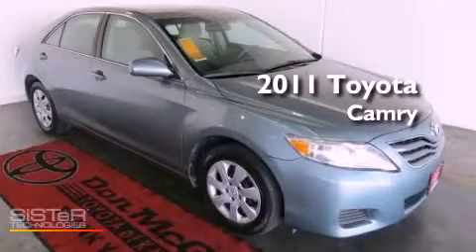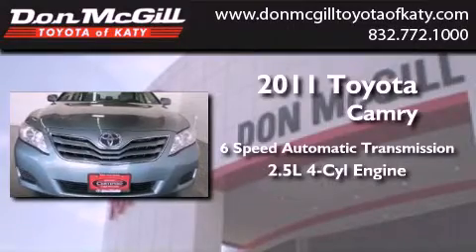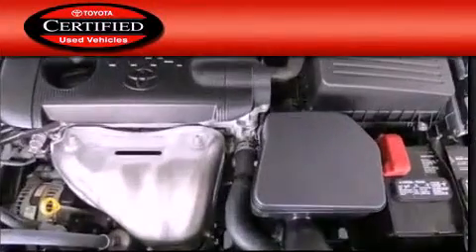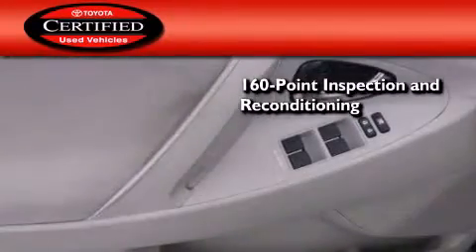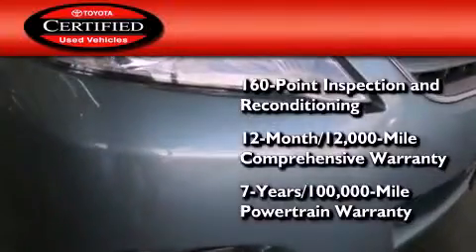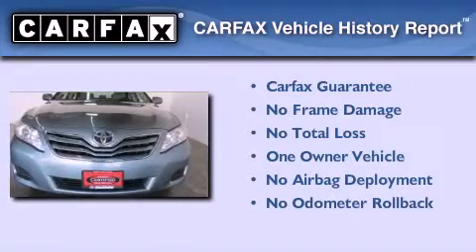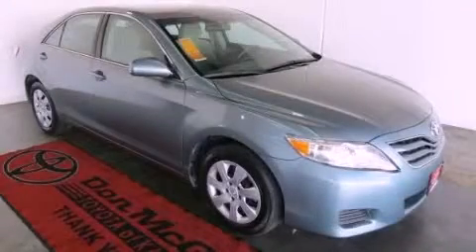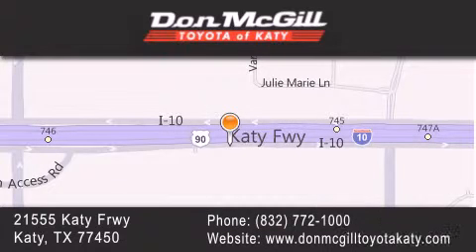2011 Toyota Camry Katy Texas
Year : 2011
 Make :
 Model :
 Engine : Gas I4 2.5L/152
 Trans . : Automatic
 Exterior : Aloe Green Metallic
 Miles : 27,290

 Stock : K51159

 2011 Katy Texas